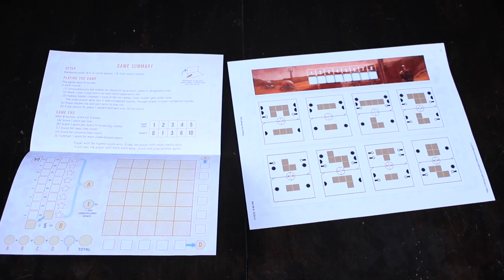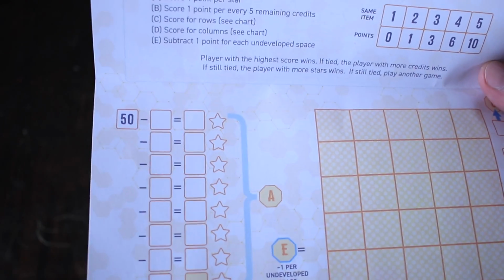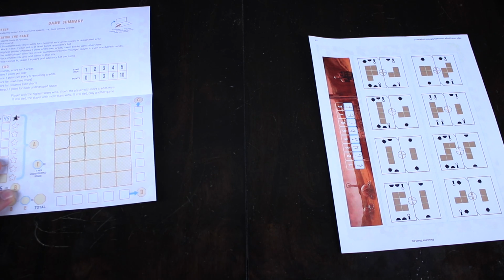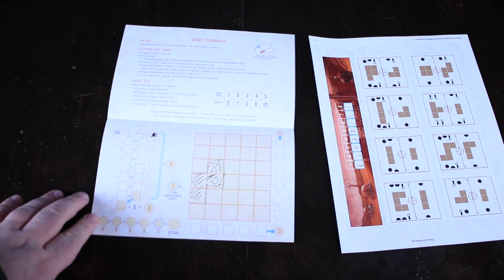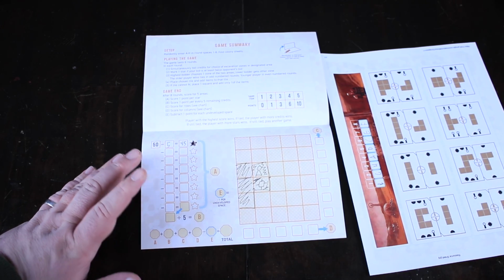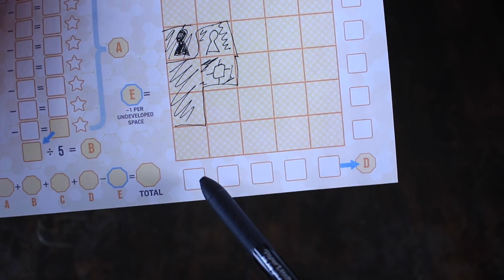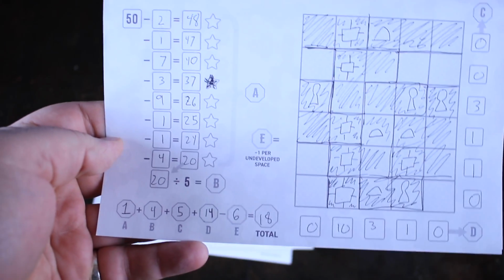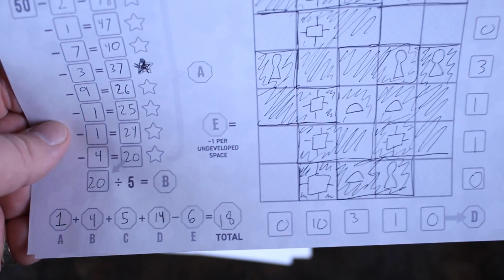Mining Colony Duel Preview!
Today, we talk about Mining Colony Duel! This is a print and play, 2 player,  bid-and-write version of Mining Colony from Dr. Finn Games. We loved the original game, so we were really keen to try this one as well. It's from a new line of games called BYOP (Bring Your Own Pencil), where you can print the games out, and all you need is a pencil! We loved this one, and we are really excited for the kickstarter of this. So keep your eyes out for this one!

Facebook.com/ryanandbethany
Instagram.com/ryan_and_bethany
Twitter.com/ryanandbethany1
Boardgamegeek.com/blog/8390/pounds-and-inches
and on TikTok, we are @ryanandbethany